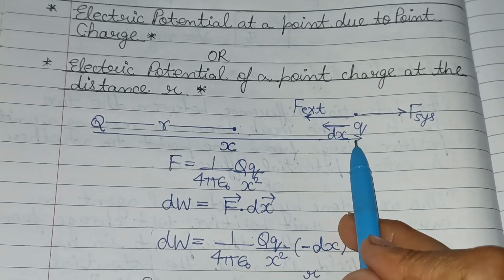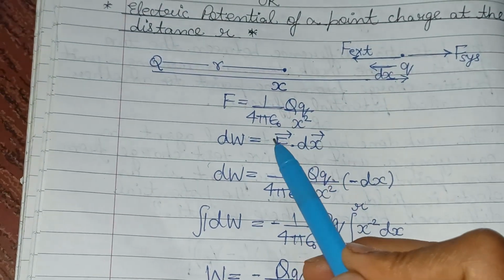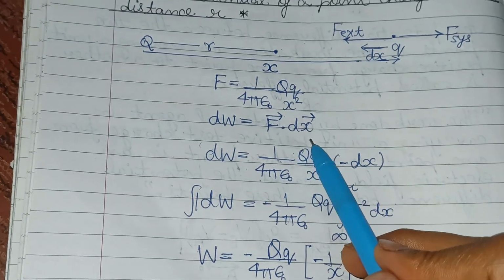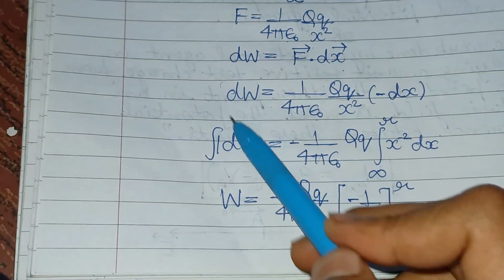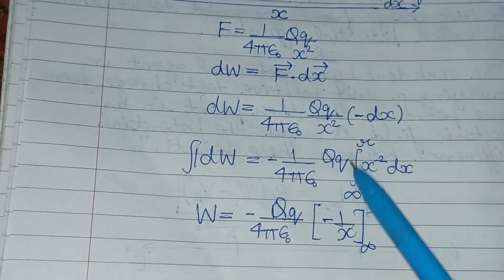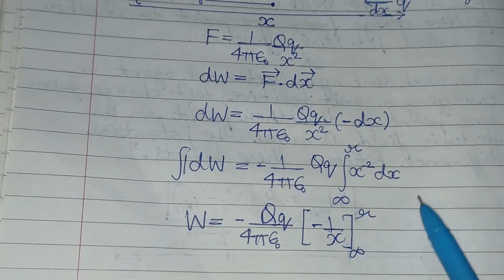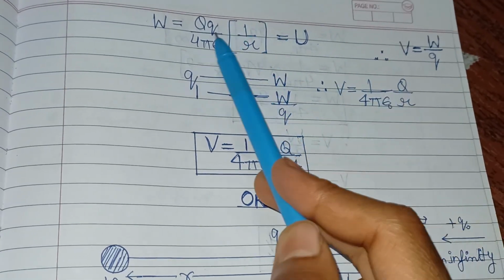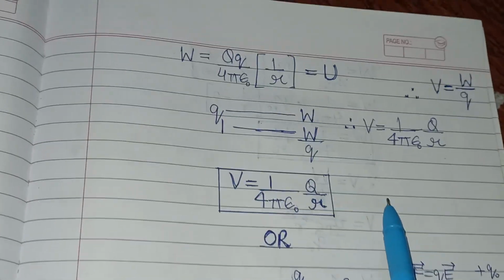How to prove formula of Potential Difference